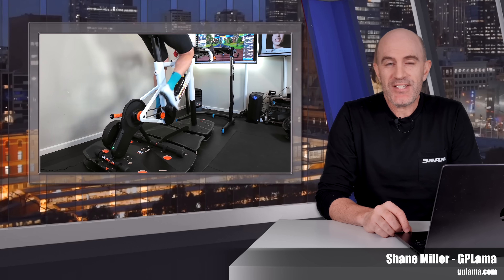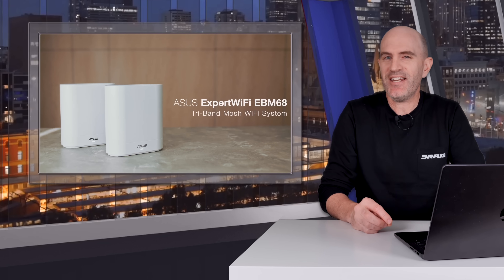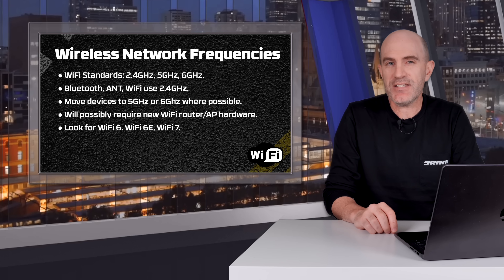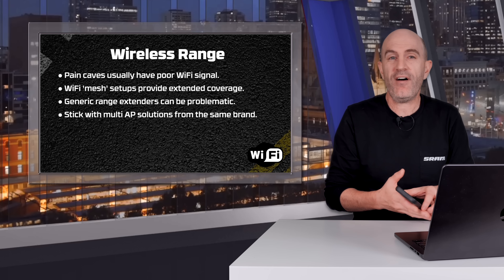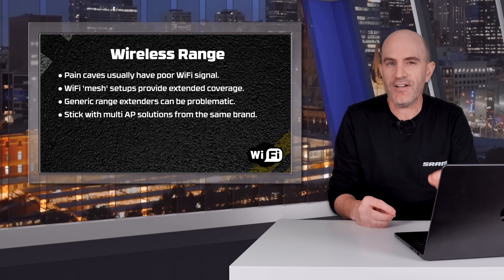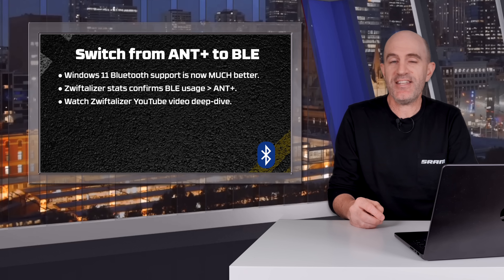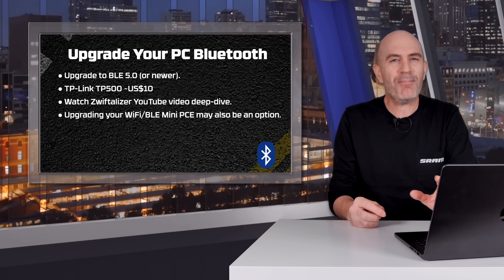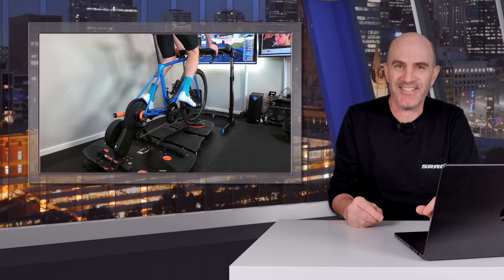STOP Dropouts! Indoor Cycling Setup Tips: Wireless Optimisation!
One of the most impactful yet subtle upgrades you can make to your indoor "pain cave" is optimizing your wireless networks (WiFi, Bluetooth, ANT+) for optimal performance. This video shares five essential tips, plus a bonus, to enhance your indoor riding experience across any software platform.

TP-Link UB500 Bluetooth USB:
Amazon US 🇺🇸
Amazon CA 🇨🇦
Amazon UK 🇬🇧
Amazon AU 🇦🇺
Amaaon DE 🇩🇪

Video Index:
0:00 Intro
1:01 ASUS WiFi - Video Sponsor
1:47 Tips Intro
1:55 Wireless Network Frequencies
2:44 Wireless Range
3:37 Don't use 2.4GHz WiFi Channel 10
4:51 Switch from ANT+ to Bluetooth
5:28 Upgrade Your PC Bluetooth
6:26 Bonus - Bluetooth Coexistence
6:44 Wrap Up